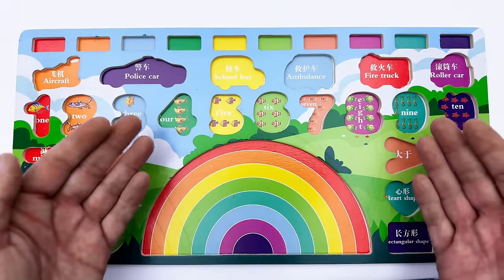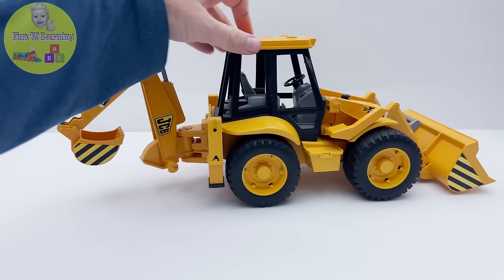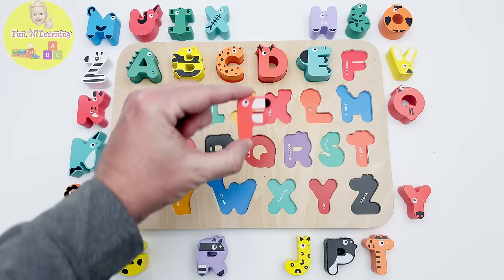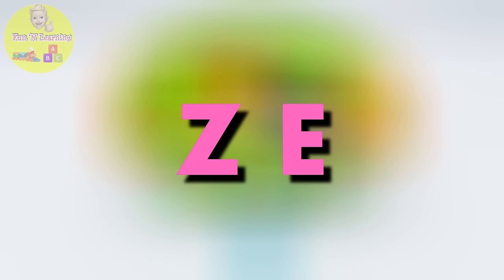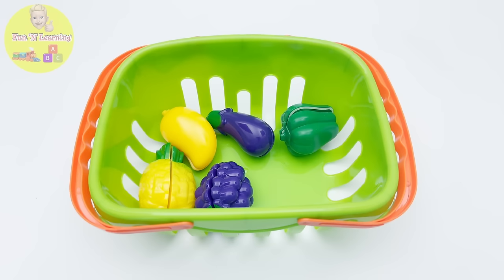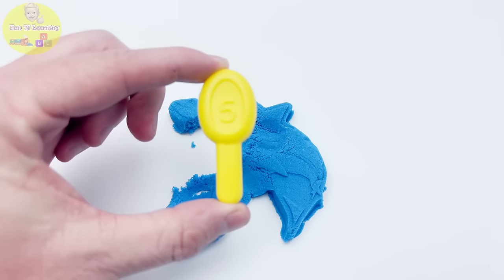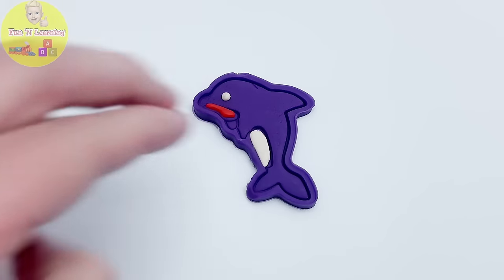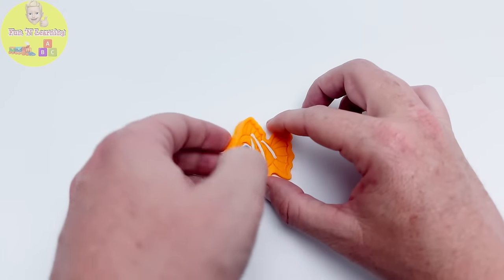Ultimate Preschool Learning Video For Toddlers | Best Toy learn English ABC, Numbers Shapes Counting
This is the best interactive preschool learning video for ABC, Shapes, Numbers and Counting Part 3 !!!
90 minutes of fun and learning activities with Mr.Tim.
Let’s learn and make sea animals with play doh!
It’s going to be a lot of fun!!!
Not only is these educational activity puzzles are  great for early mathematical learning, but it can also help toddlers improve their fine motor skills, hand-eye coordination, and matching skills.

Our videos help parents engage their child in activities that lead to success.
Fun 'N Learning is a safe, and kid-friendly channel that parents can trust to provide educational content for their little ones.

Let's learn, grow and thrive!

v=W1S2WHf5SBc&t=19s